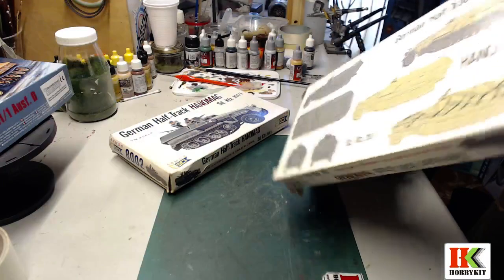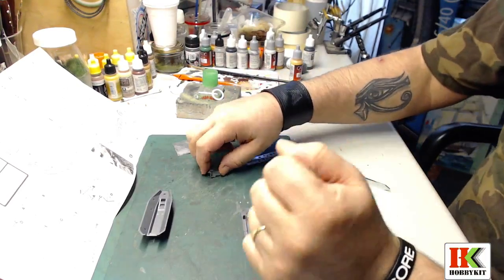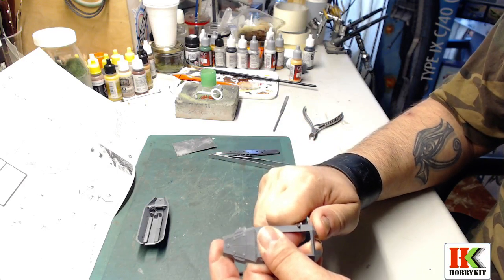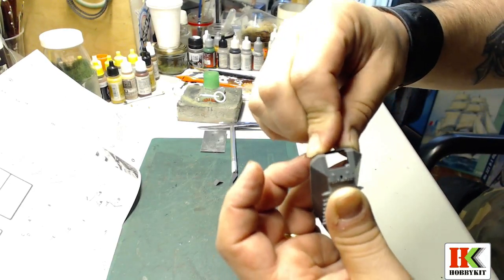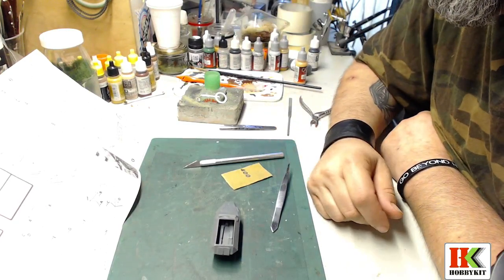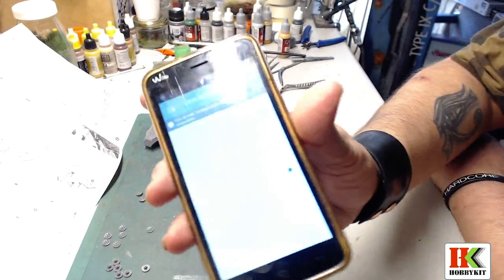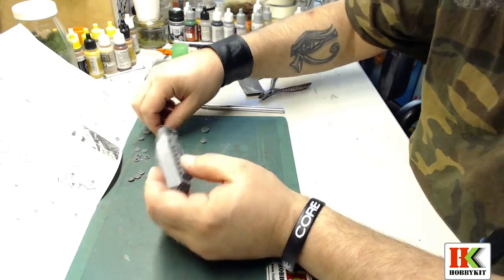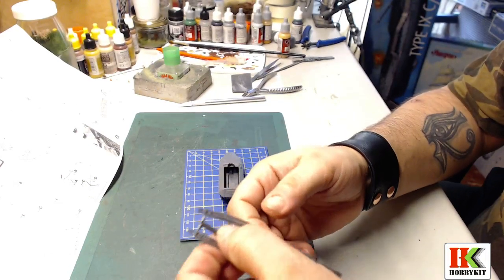Working on my bench " Half Tracks´s " 09-05-2017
Go to my group page "SCALE MODELING WORLDWIDE" and be part of a great community of people around the world here o this